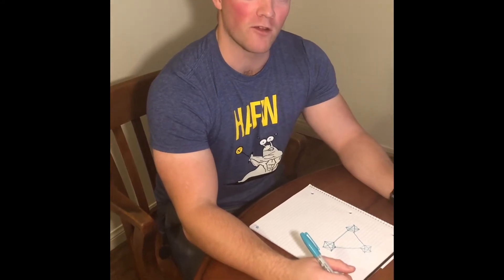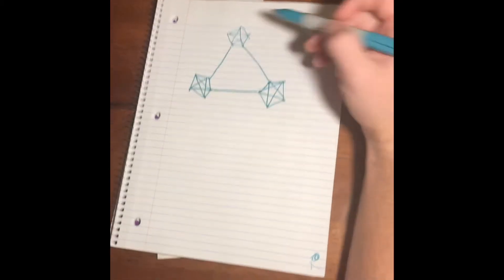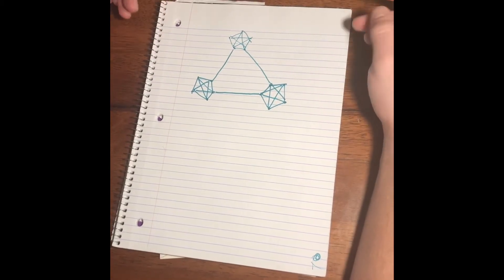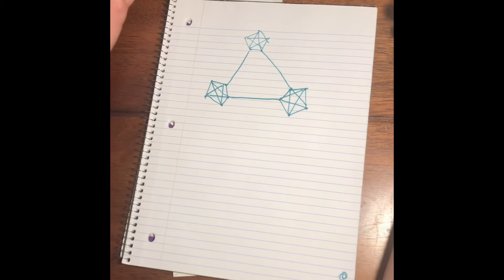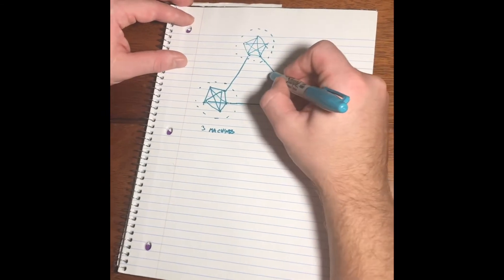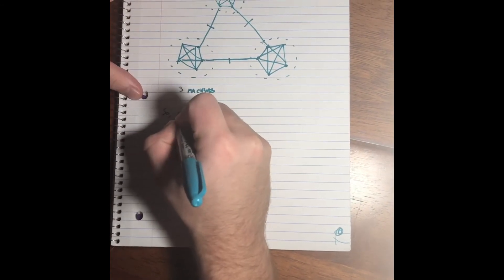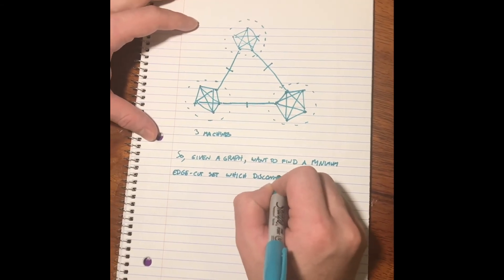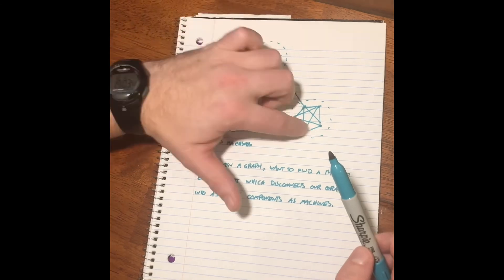Graph Partitioning and Distributed Computing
An overview of partitioning graphs when modeling systems for distributed computing.